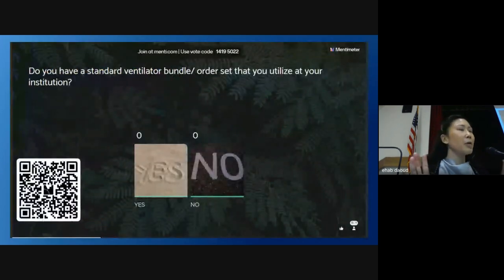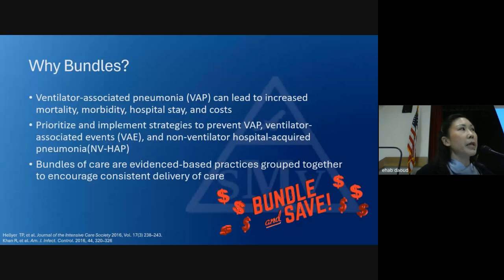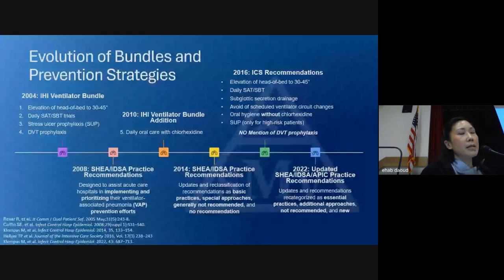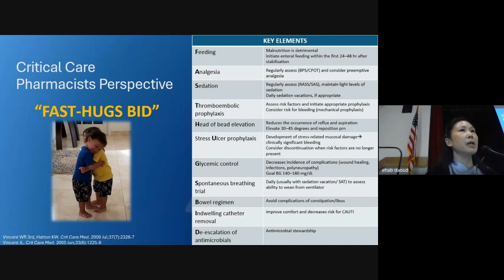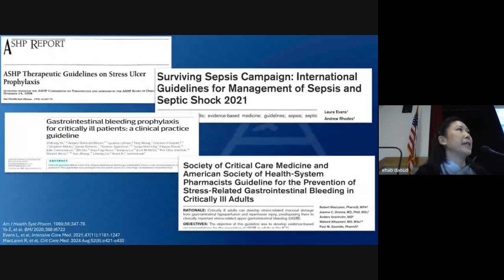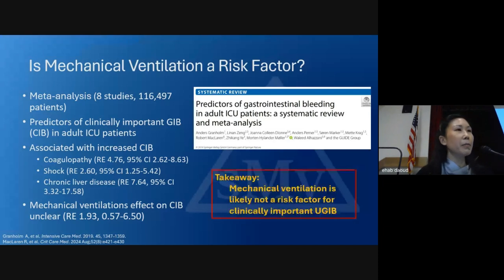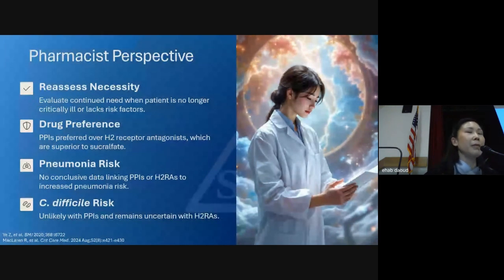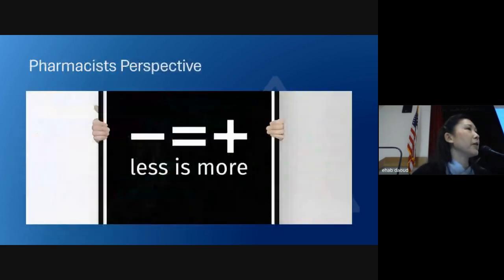What's new in the Ventilator Bundle - Cherie Chu